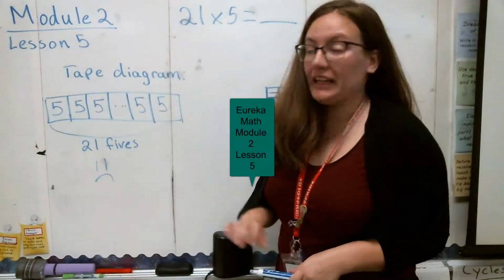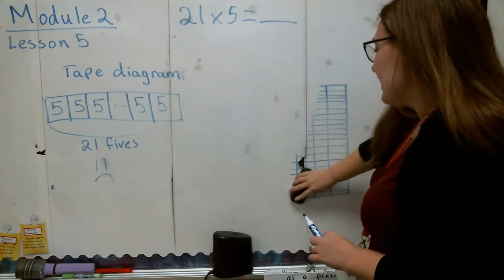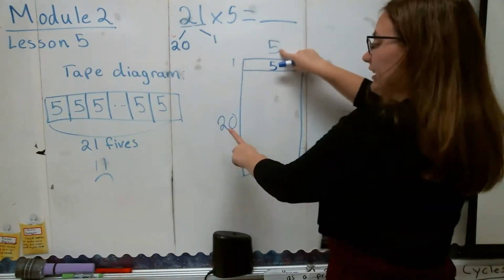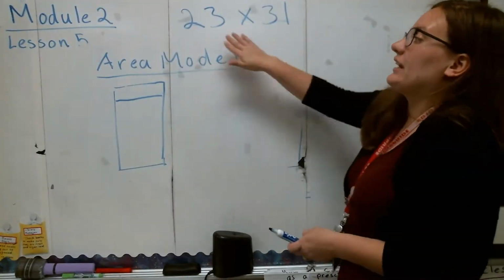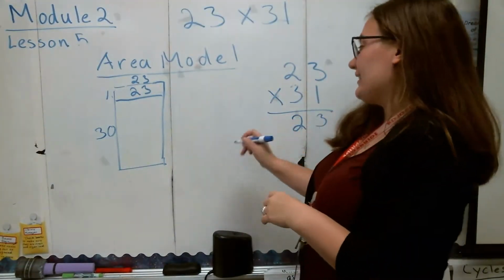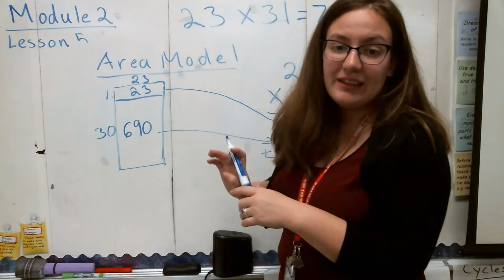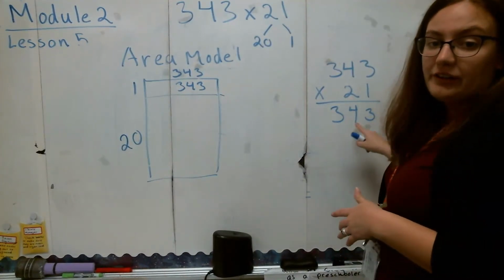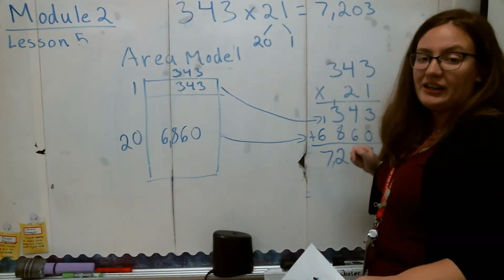Eureka Math Module 2 Lesson 5